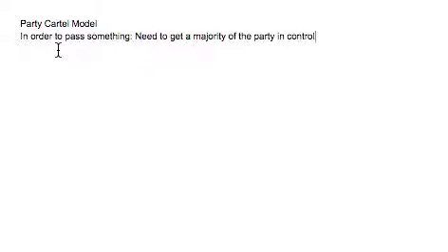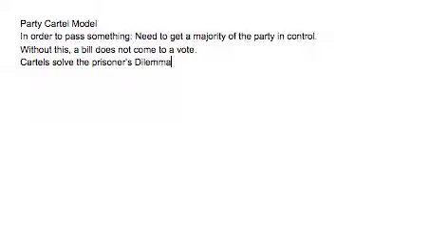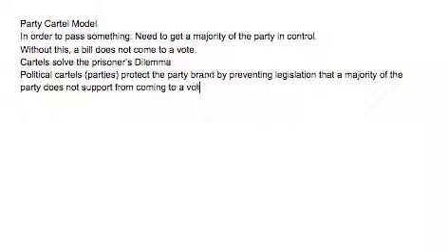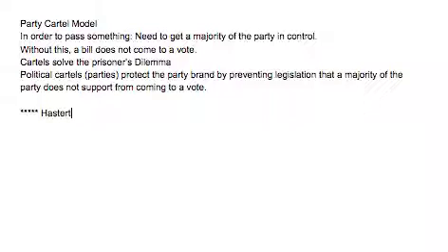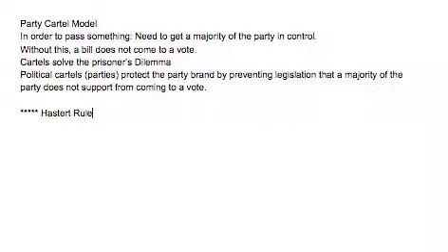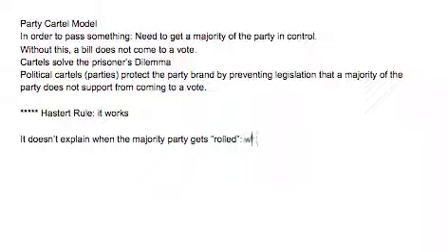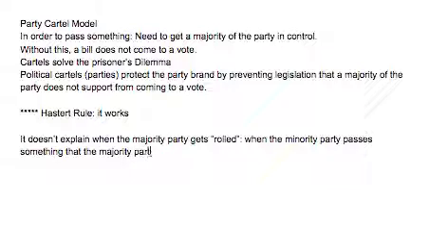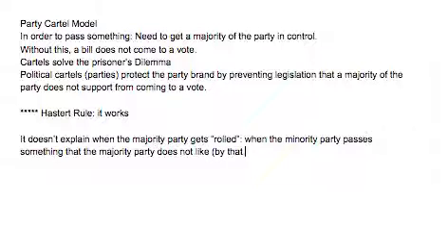Party Cartel Theory of Congress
Do Political Parties Act Like Crtels?